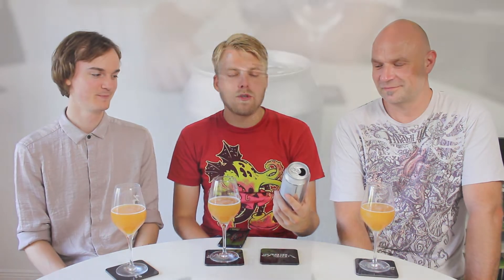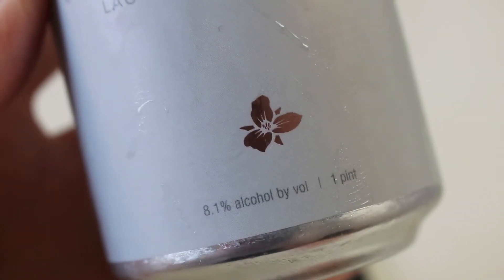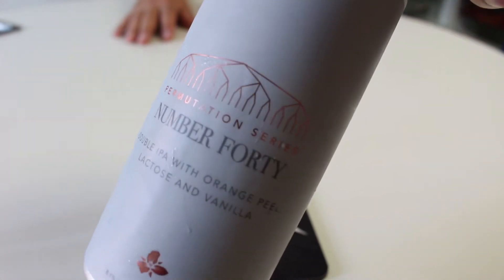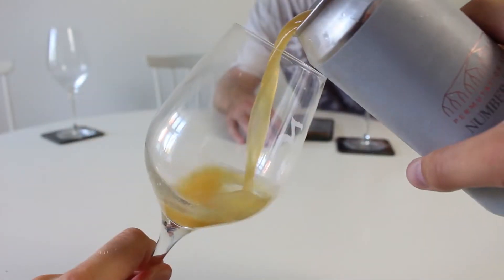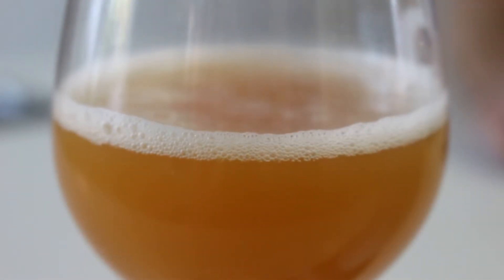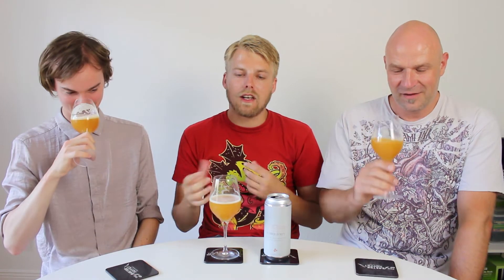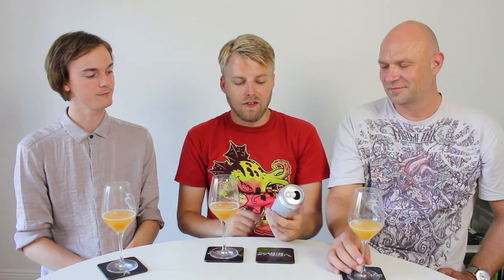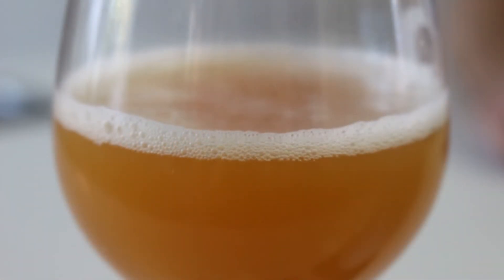Trillium Permutation #40: Double IPA w/ Orange Peel, Lactose & Vanilla | TMOH - Beer Review #2588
Information About This Beer:

Brewery: Trillium Brewing Company
Beer: Trillium Permutation Series #40: Double IPA w/ Orange Peel, Lactose & Vanilla
Style: DIPA
Location: Brewed by Trillium Brewing Company in Boston, Massachusetts, USA.
ABV: 8.1%
Rating: 96/100